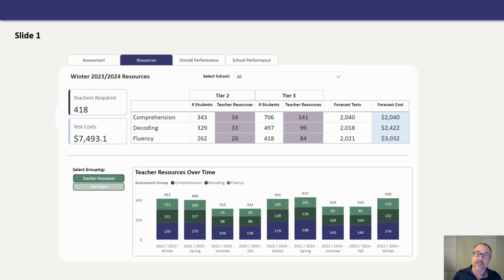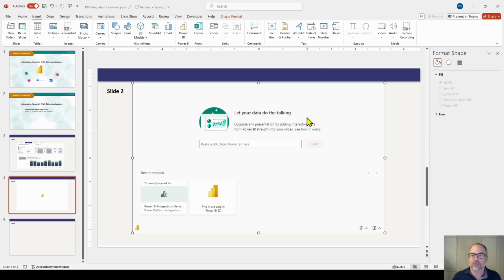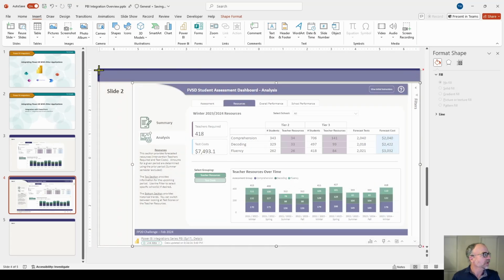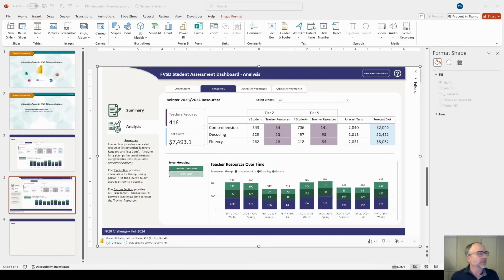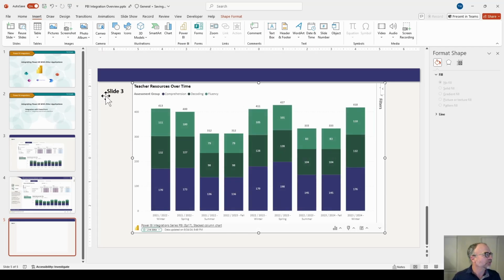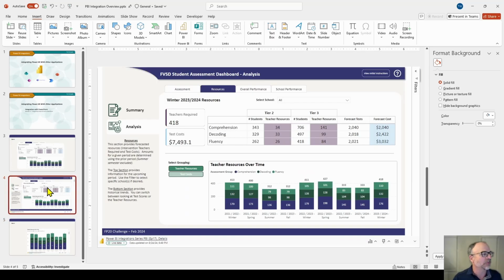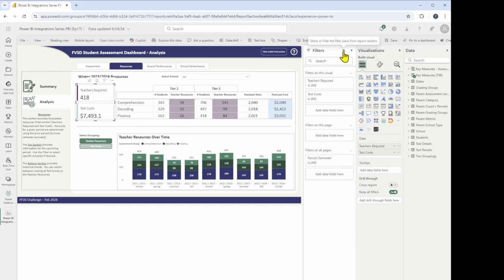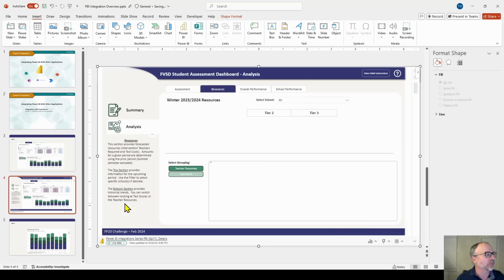Adding a Power BI report to your PowerPoint Presentation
In this video I show how easy it is to embed a Power BI report or even just a single visual directly in your PowerPoint presentation.  This completely eliminates having to either put images of your report into your presentation or even have to move out of it while presenting.  So streamline your presentations with embedded Power BI reports.